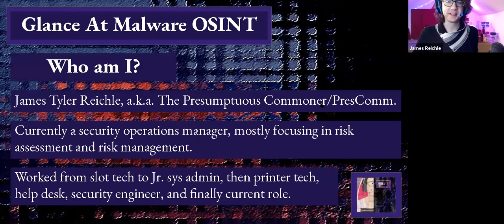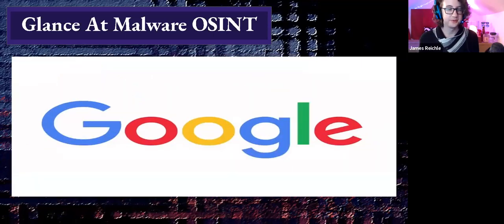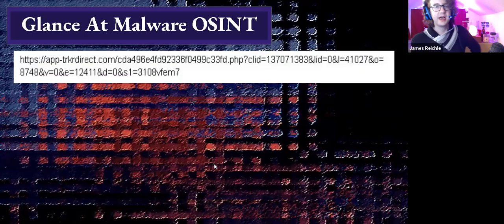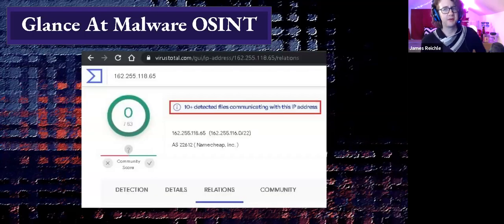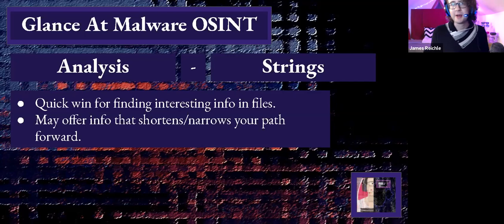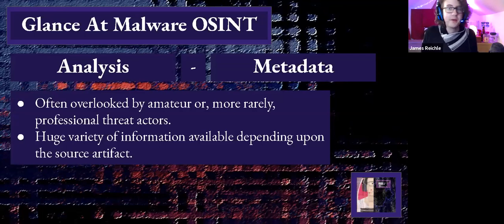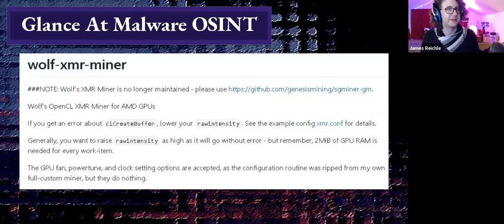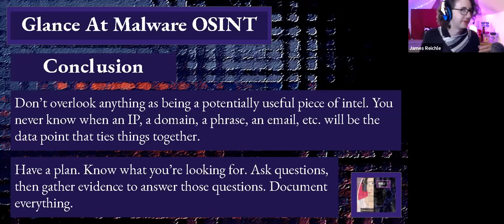A Glance At Malware OSINT with James Reichle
A very high level overview of the various data points one can glean to go from a malicious artifact (file, URL, email, SMS message, etc.) to more revealing information (IPs, domains, URLs, certificates, hashes, strings, metadata, etc.) in order to better understand and/or track the artifact (such as uncovering a threat actor, determining related campaigns, tracking an APT, etc.)

James Tyler Reichle (a.k.a. The Presumptuous Commoner/PresComm) is a security operations manager at a New York-based MSP, mostly focusing in risk assessment and risk management. With over 5 years in their current position, James has responded to, reported on, and recovered from many dozens of serious security incidents. In their spare time, they enjoy continuing to pursue certifications (currently CISSP), as well as honing their skills with things like HackTheBox, Geoguessr, Sourcing.Games, and Quiztime. More recently, they joined up with Searchlight to perform a variety of OSINT-related work, including writing articles.

@theprescomm on Twitter